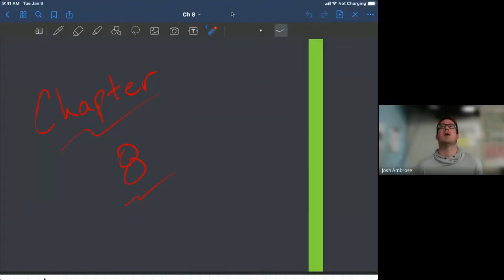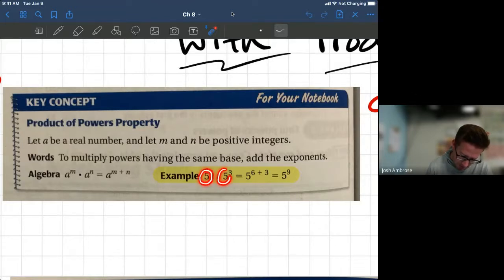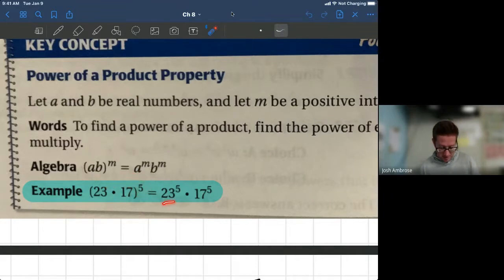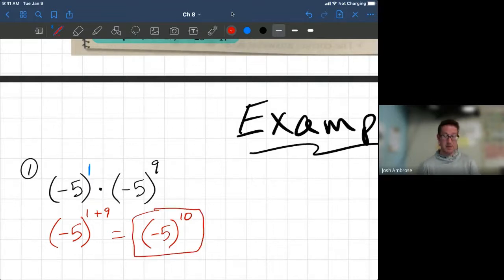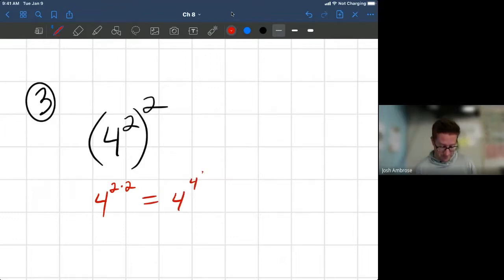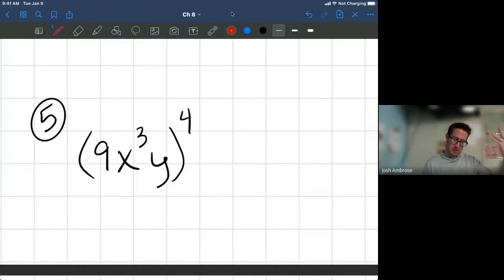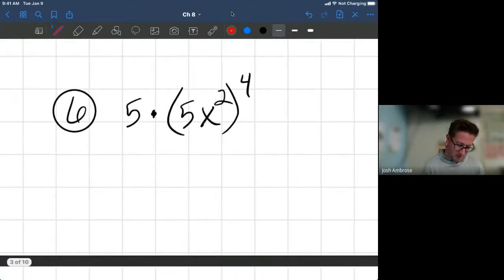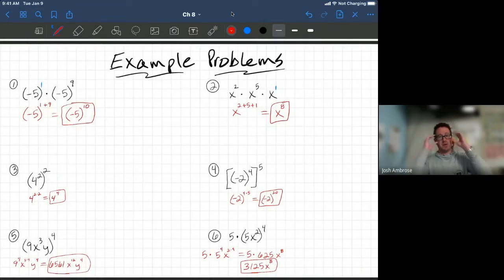ALG. 1---8.1--NOTES AND EXAMPLES